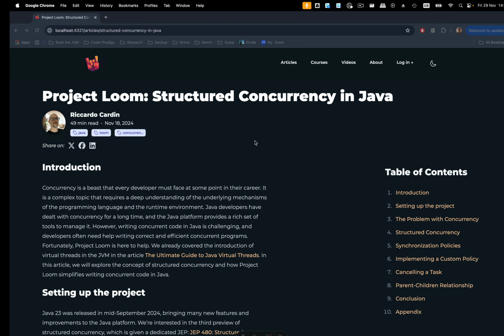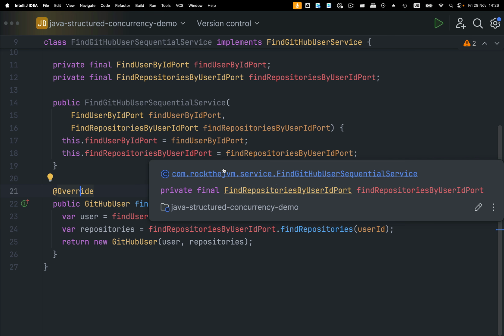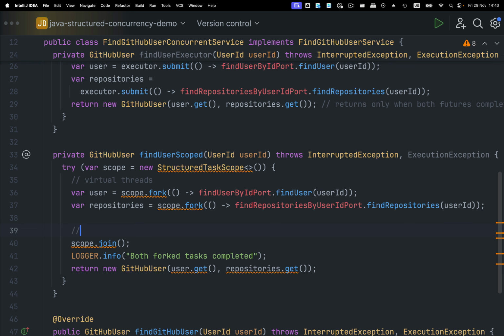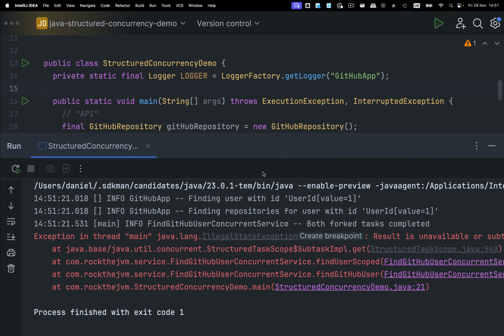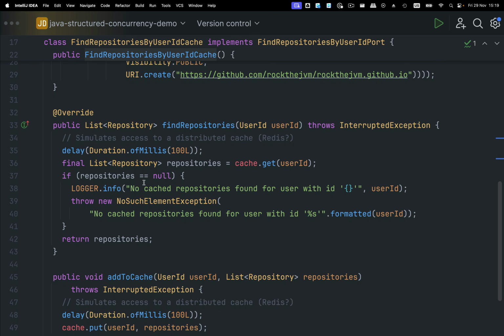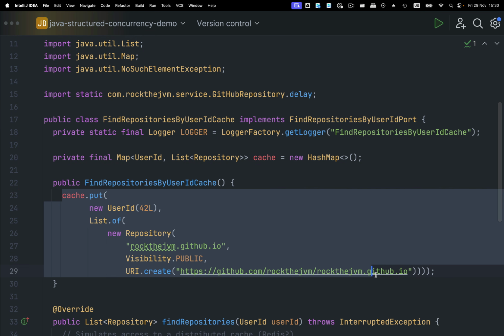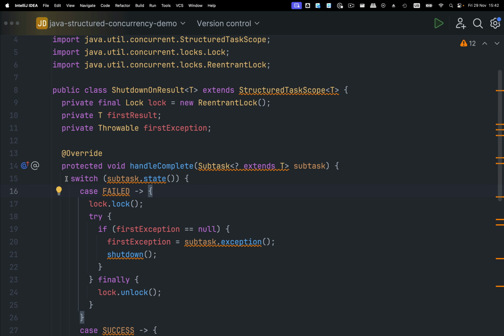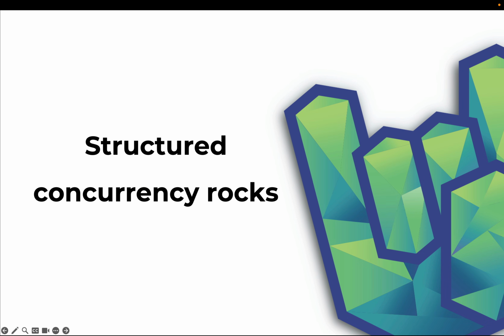Java Structured Concurrency - a Comprehensive Guide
This video is a comprehensive introduction to Java Structured Concurrency, which is the ability to organize concurrent and non-concurrent code in a way that is easily isolated, debuggable, readable, and maintainable.

Timeline:
0:00 What is Structured Concurrency in Java (realistic use case)
7:20 Sequential code vs Virtual Threads (executors)
10:15 Error handling in Virtual Threads
12:14 Concurrency Scopes in Java
18:42 Scope Shutdown Policies and Error Handling
25:43 Success Shutdown Policies (caching example)
36:29 Custom Concurrency Scopes and Policies